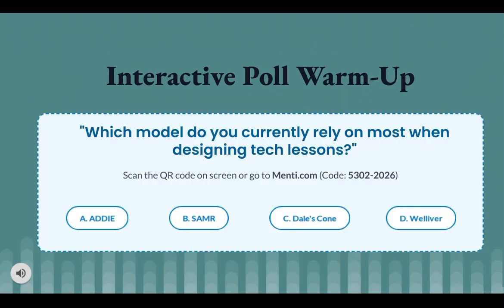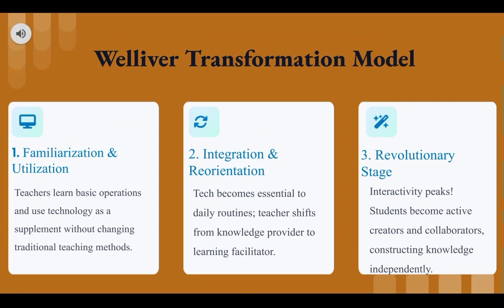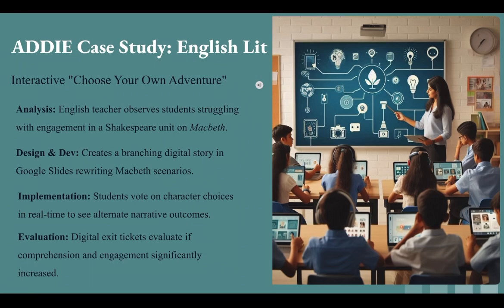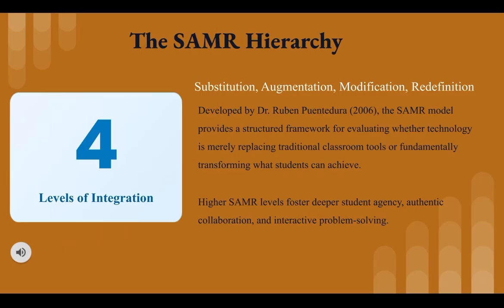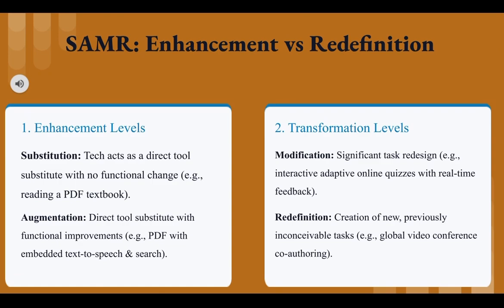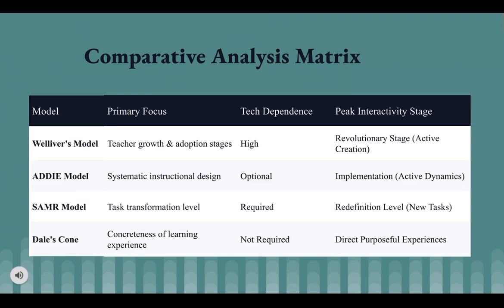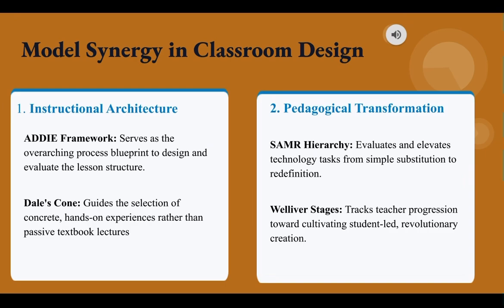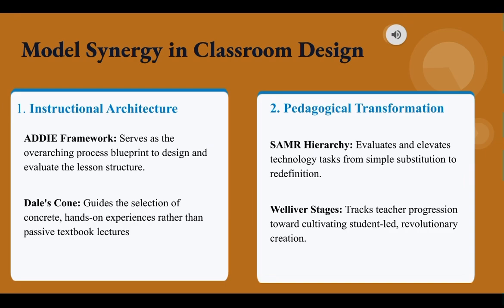EFN 5302- Group D - Interactive EdTech Models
Transforming Classroom Pedagogy Through Educational Technology Frameworks